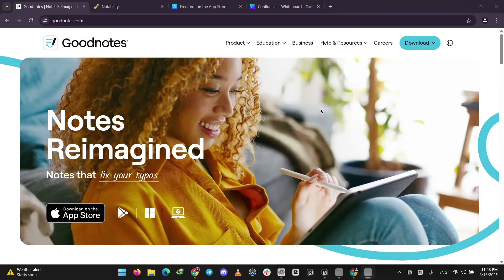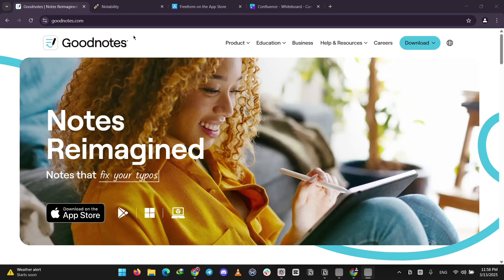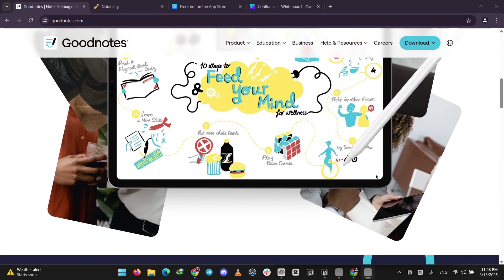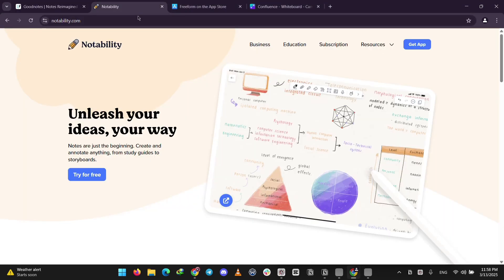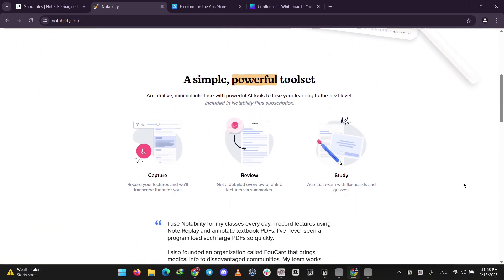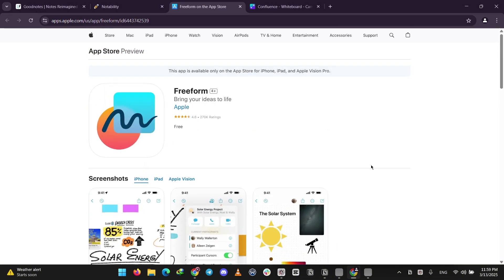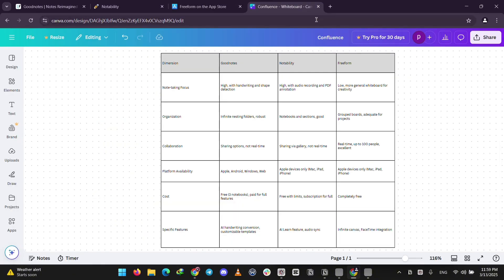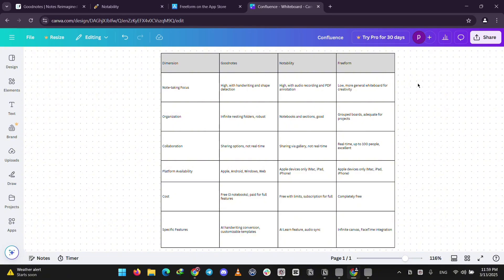Goodnotes vs Notabilty vs Freeform - Which Note-Taking App Is BETTER in 2025? (FULL BREAKDOWN!)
If you’re a student, professional, or productivity enthusiast trying to decide between Goodnotes, Notability, and Freeform for your note-taking needs in 2025, this full breakdown is exactly what you need. In this video, I compare Goodnotes vs Notability vs Freeform, analyzing their features, handwriting capabilities, PDF annotation tools, organization systems, cloud syncing, collaboration options, pricing, and real-world performance in 2025 to help you choose the best digital note-taking app. Whether you’re focused on handwritten notes, lecture recording, brainstorming sessions, or seamless cross-device access, all three apps offer powerful productivity solutions in 2025—but which one is better? By the end of this Goodnotes vs Notability vs Freeform 2025 comparison, you’ll have a clear understanding of which app is best for boosting your productivity, keeping organized, and capturing your ideas efficiently. If you’re searching for the best note-taking apps, digital planners, or productivity tools in 2025, this guide will provide all the insights you need to make an informed decision! -